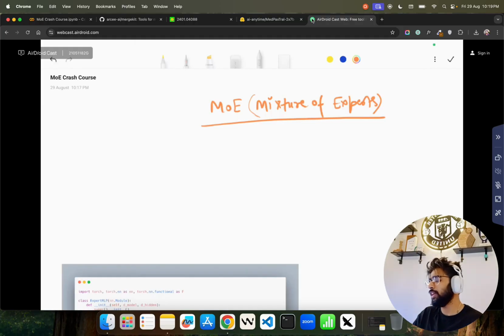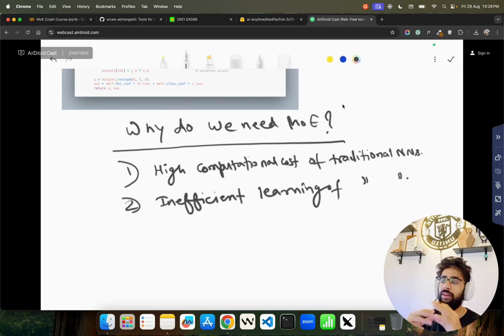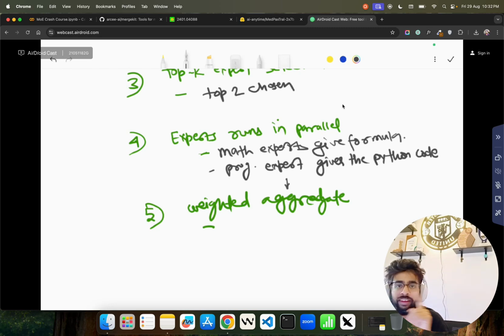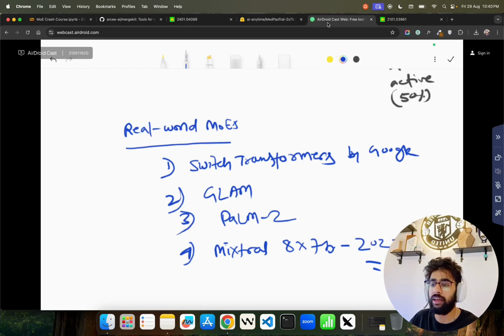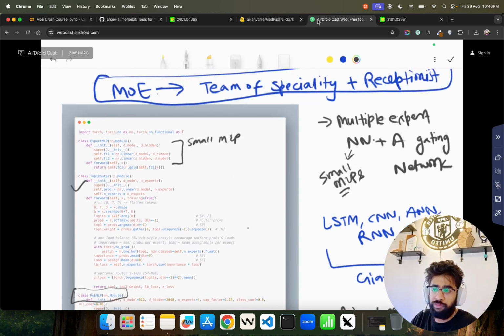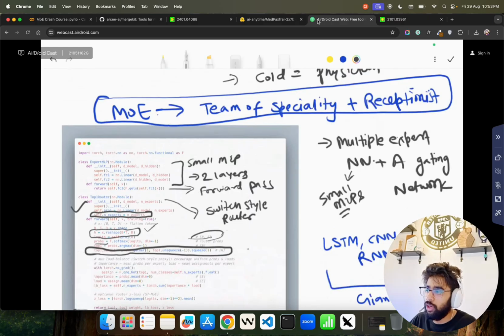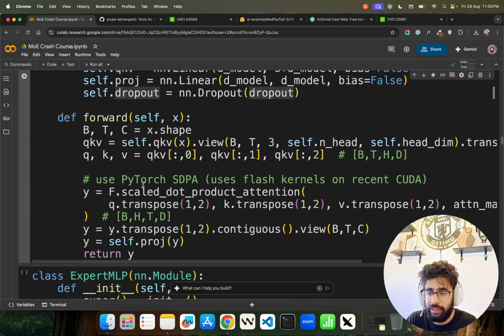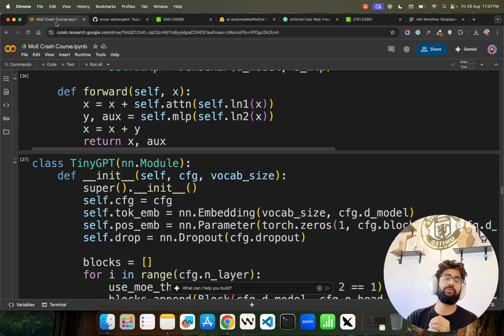Mixture of Experts (MoE) Crash Course for LLM/SLM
Mixture of Experts (MoE) — Crash Course for LLMs & SLMs
In this session, I break down MoE from first principles to runnable code you can try on a single T4 in Colab. No fluff—just intuition ➝ math ➝ engineering ➝ demo.

What you’ll learn:
🏥 Intuition: Hospital specialist analogy → why routing beats one giant dense model
🧮 Math: Core MoE equations (gating, top-k weights, expert combine)
🔀 Routing: Top-1 (Switch) vs Top-2 (GShard/Mixtral) and when to use each
📦 Engineering: Capacity factor, token dropping/reroute, load-balancing loss, router z-loss
🧱 Build & Train: Tiny GPT with Switch-style MoE MLPs on a T4 (fp16/bf16)
📈 Compare: Dense baseline vs MoE—speed, loss, and sample quality
🛠️ Next steps: BPE tokenization, Top-2 router, DeepSpeed-MoE/Tutel for production